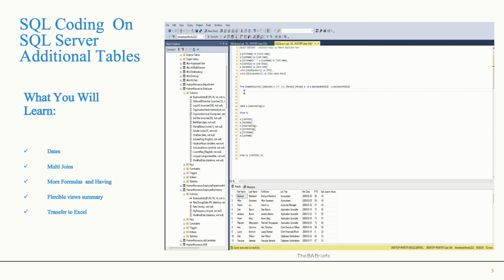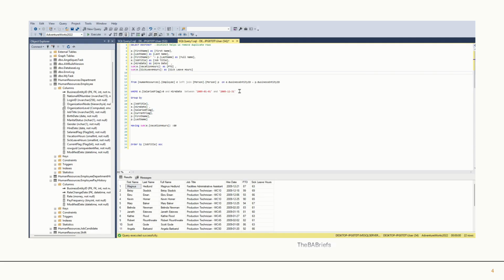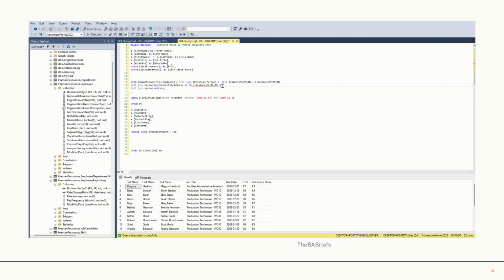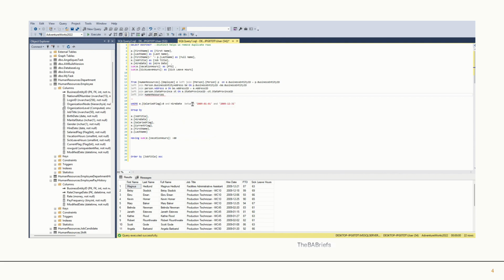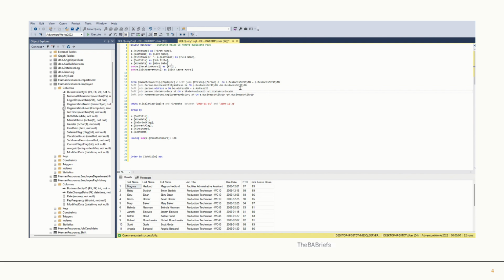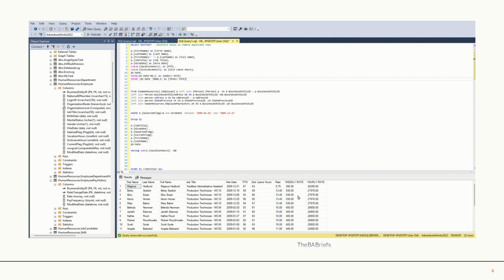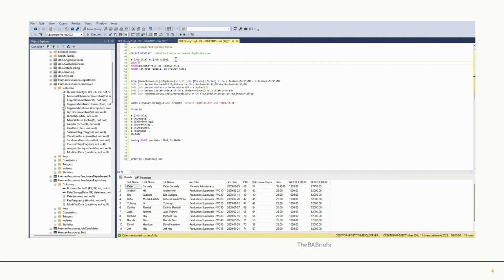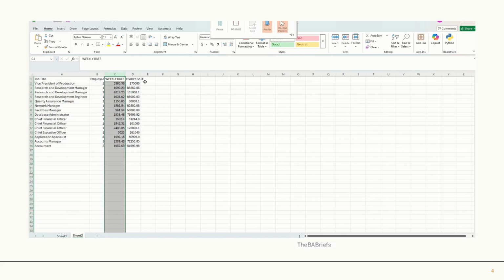Beginner SQL Part 2: Coding in No Time! More Help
Welcome back, we are now enhancing our queries. We will be building on the foundation we established in the first video. This session dives deeper into SQL’s capabilities. We’ll explore multiple joins, enhance our calculations, and uncover a few advanced techniques to help minimize work on the backend.